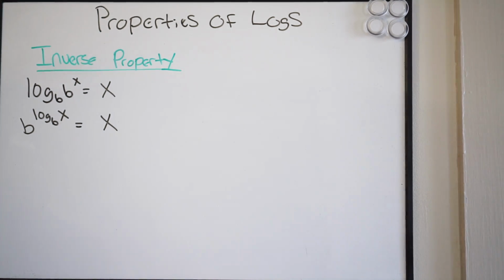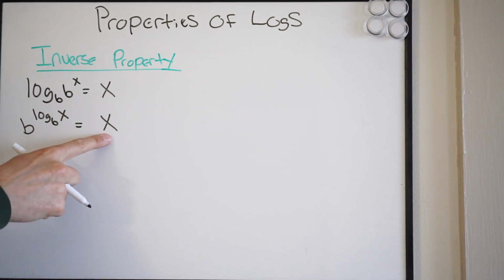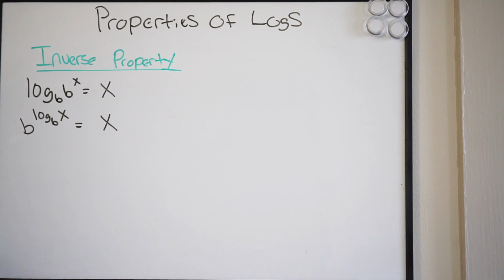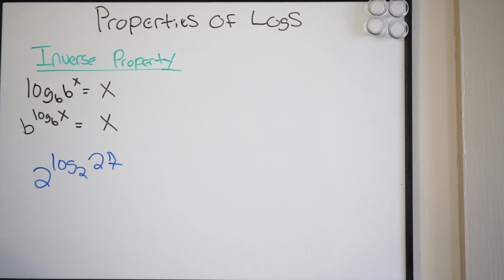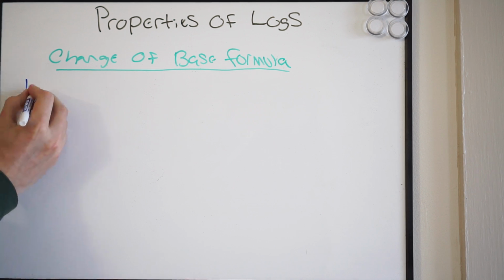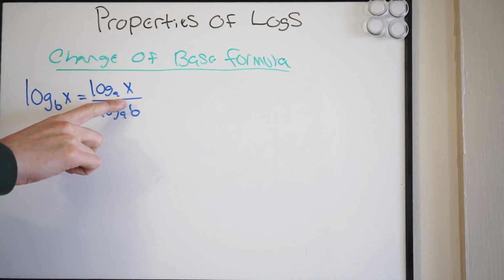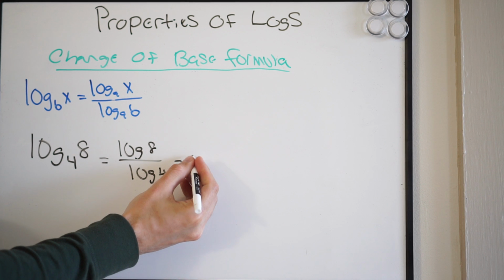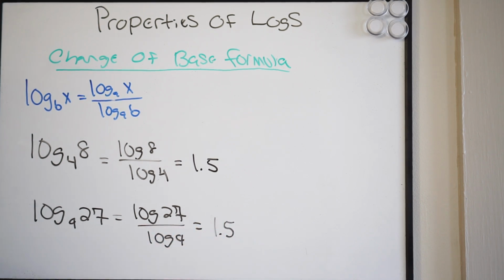Properties of log functions part 2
In part 1 we talked about the product, quotient, and power property of logarithms.  In part 2 we will talk about the Inverse Property and Change of Formula.